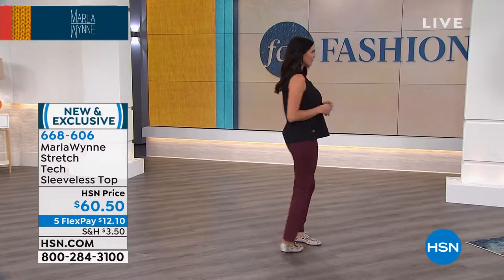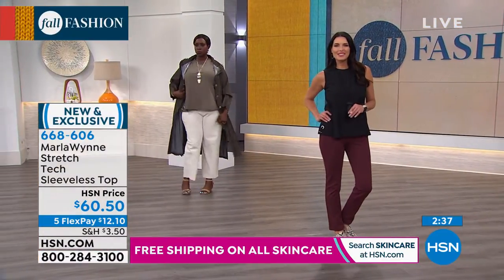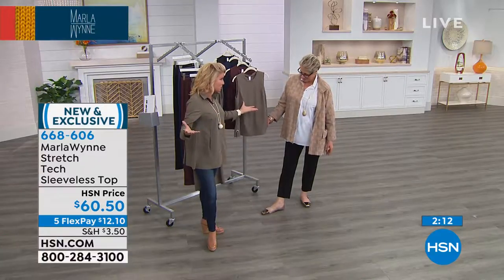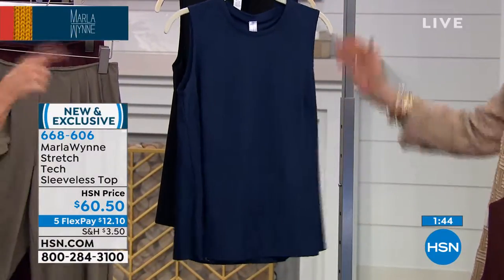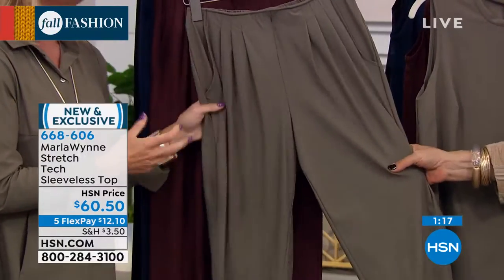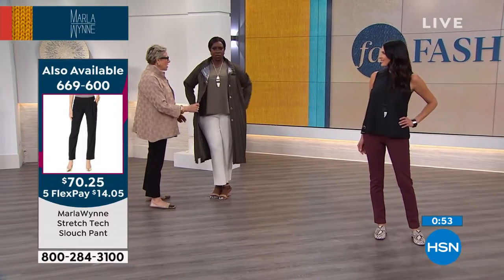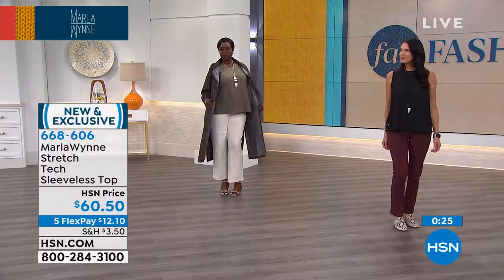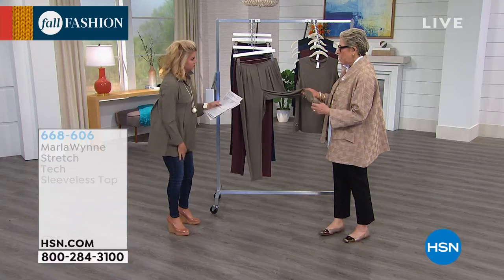MarlaWynne Stretch Tech Sleeveless Top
Build a better wardrobe with incredible basics. This top casts itself as a daily must and moves from work days to weekends effortlessly.